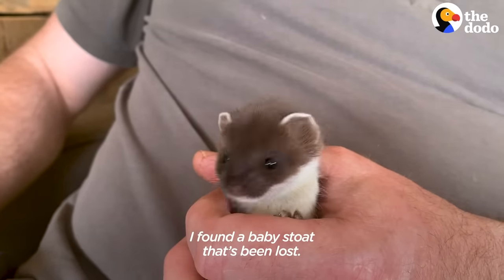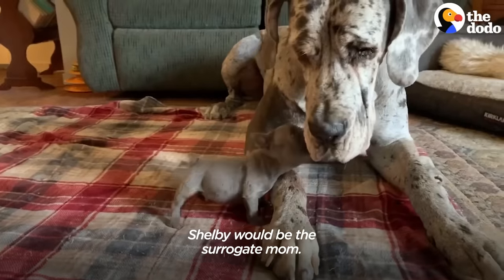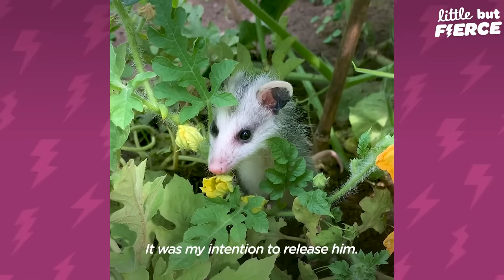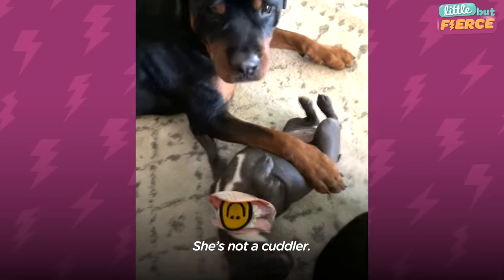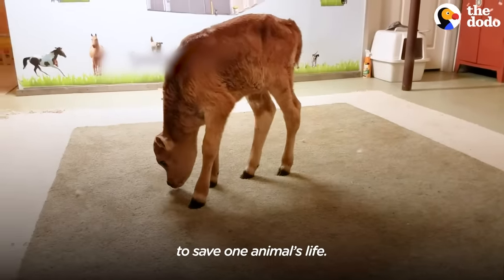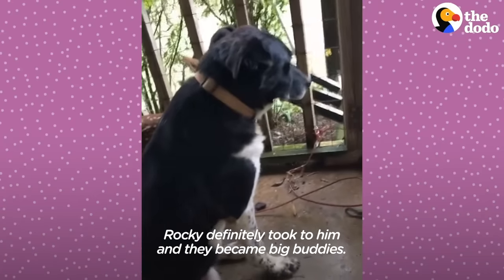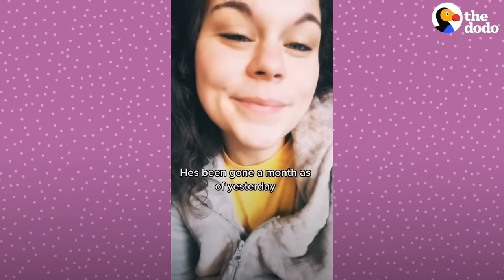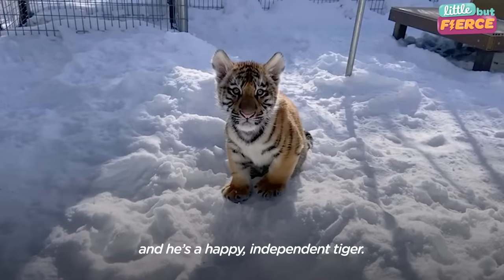30 Minutes Of Our Littlest, Fiercest Friends | The Dodo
Baby stoats, opossums, pups and more! Tune in for 30 minutes of our fiercest little friends.

Special thanks to everyone who contributed to the video!

For the love of animals. Pass it on.